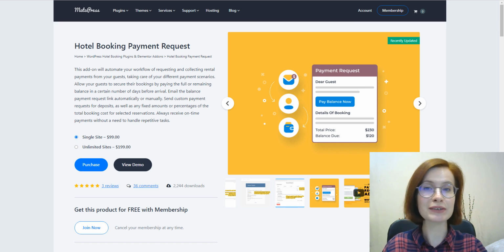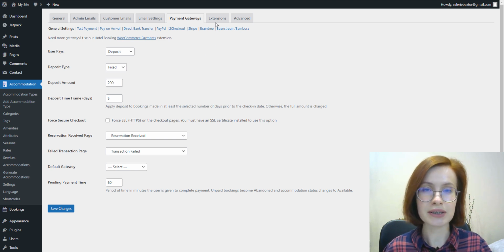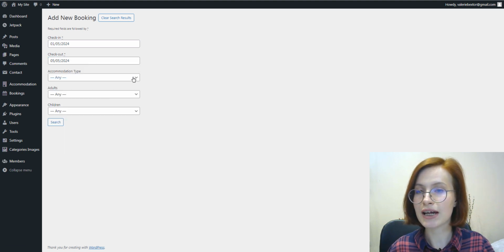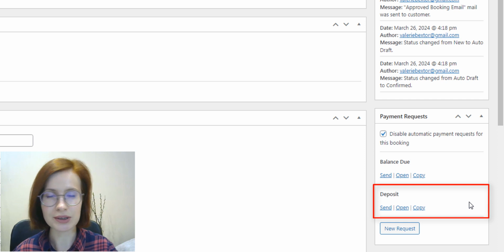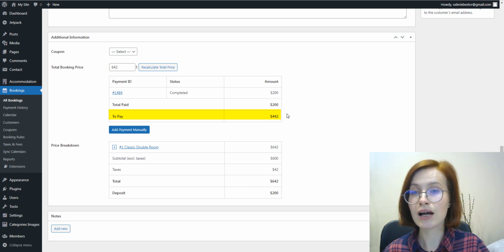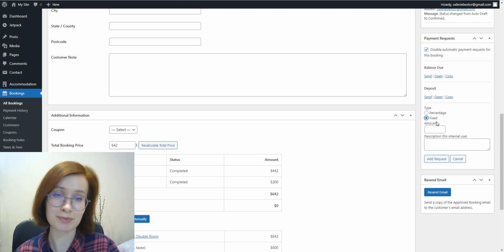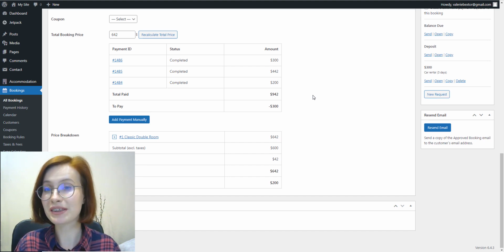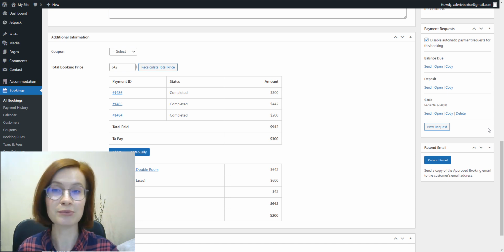Hotel Payment Processing. How to Create a Payment Request for Deposits, Fixed & Percentage amounts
What are new outstanding features in the Payment Request add-on for the Hotel Booking plugin?

Since version 2.0.0, you can send tailored payment requests for deposits, fixed amounts, or percentages of total booking costs for chosen reservations!

Create a payment request, choose how much a client needs to pay now, and instantly send a payment request link. We're explaining all these options in details in this video.

00:00 Intro
00:39 What is the Payment Request add-on?
00:58 Several ways to collect payments before a guest’s arrival
01:17 How to send automated payment requests? (revising a feature available since the initial release)
03:07 Manual methods
03:30 Adding a new booking from the dashboard to showcase manual request scenarios
05:21 Showing a new meta box
05:50 Sending a Deposit request
08:00 Sending a Balance Due request
09:29 Sending a Custom request
11:58 Send links manually in an SMS or via any messenger or personal email
12:15 Meet more email templates
13:25 Conclusion
14:27 Outro